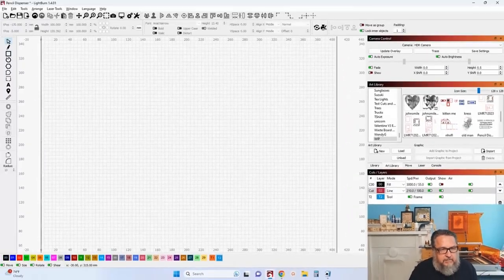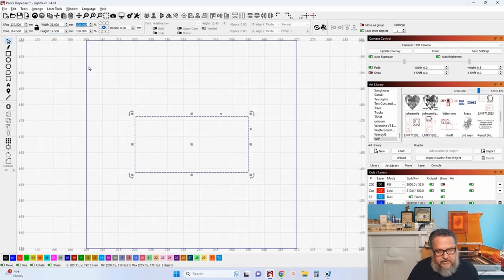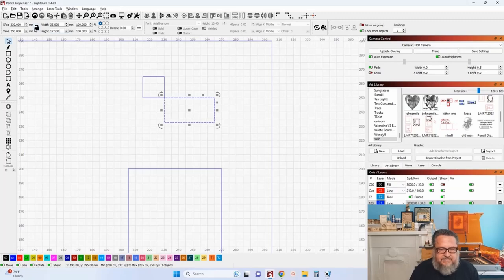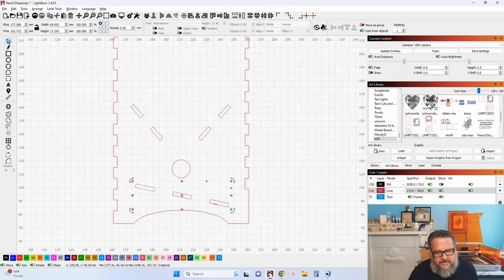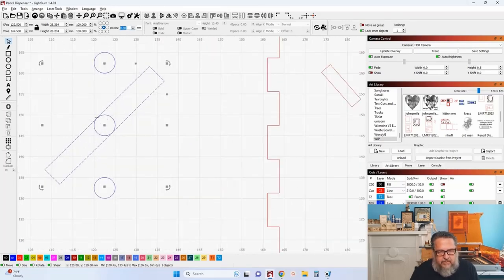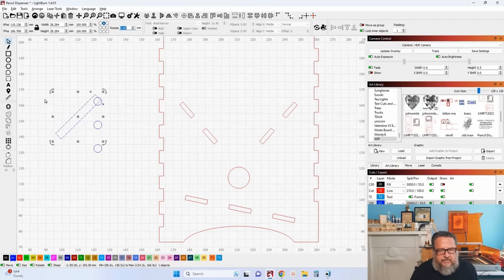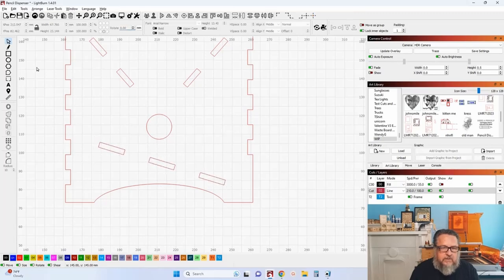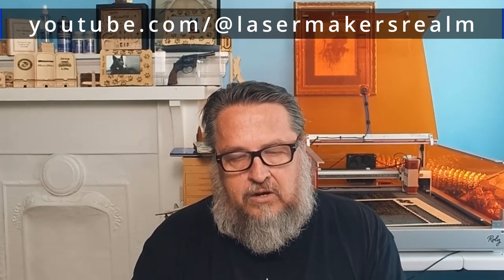More tips on using Anchor points.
This is yet another video showing what I've learned using what I have named Anchor Points in Lightburn. I've made a few videos using these, but this video introduces more tips on using Anchor Points. I learned how the Anchor Points interact with the Rotate tool and I show you how the work.